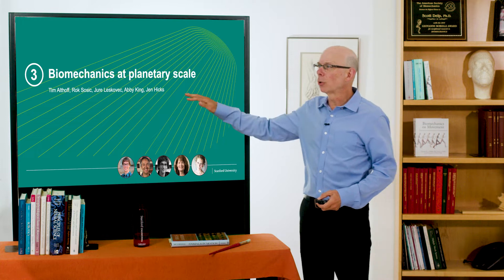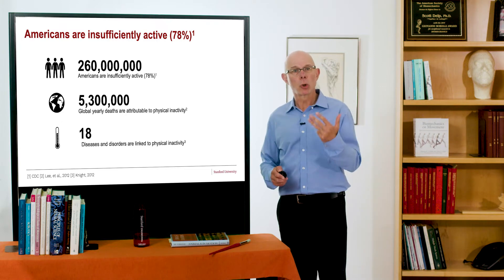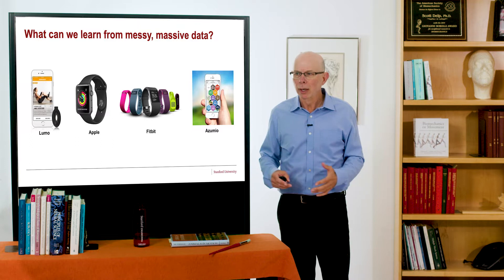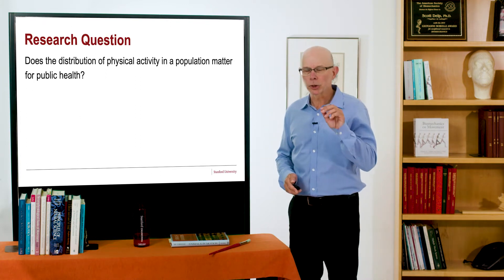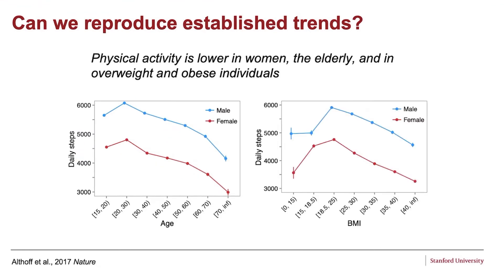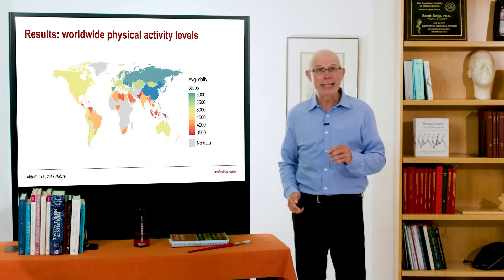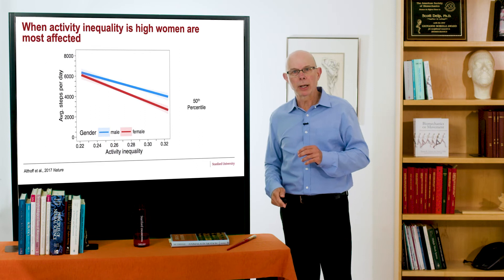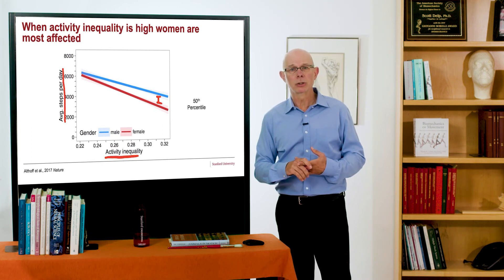Biomechanics of Movement | Lecture 13.4: Biomechanics at Planetary Scale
Lecture by Professor Scott Delp of Stanford University. Scott shares a story about conducting biomechanics at planetary scale. He shows how mobile health tracking can combat our global pandemic of inactivity.

This lecture covers part of Scott Delp's Muybridge Award lecture that he gave upon receiving the Muybridge Award at the International Society of Biomechanics conference in 2021.